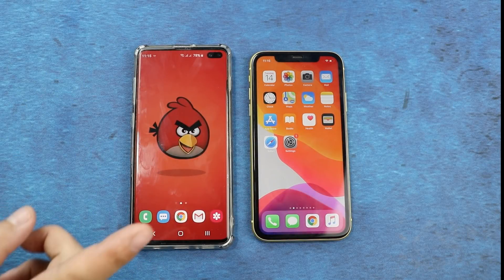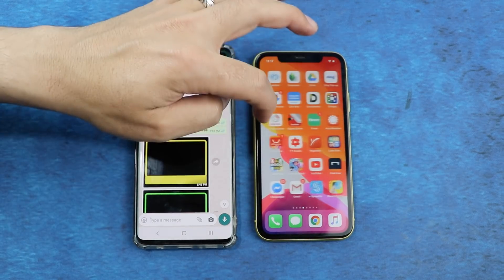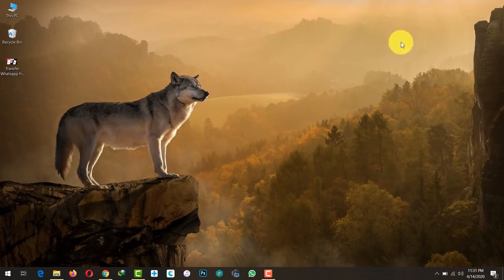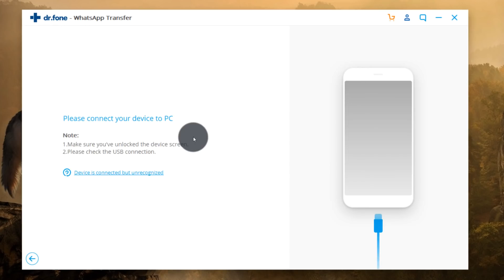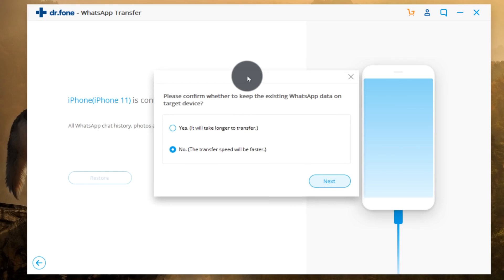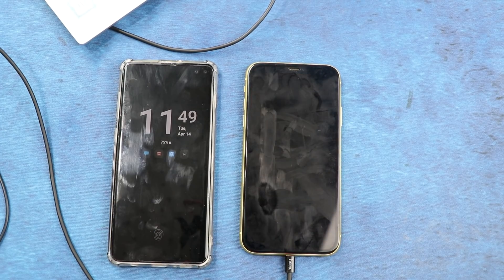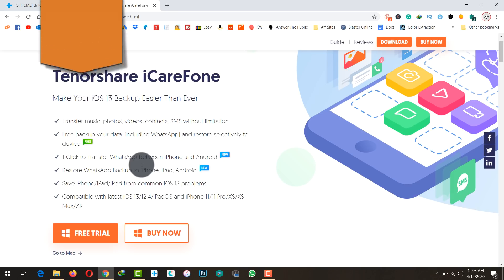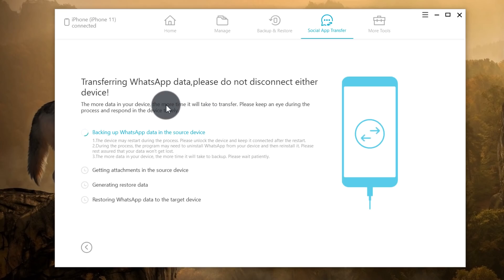3 Ways to Transfer Whatsapp Messages from Android to iPhone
How to Transfer Whatsapp Messages from Android to iPhone using these 3 methods.

► Method 1: Android Whatsapp to iPhone using Email

► Method 2: Backup Whatsapp Android to iPhone Using Dr fone Whatsapp Transfer

► Method 3: Android to iPhone Whatsapp Transfer with Tenoshare/iCarefone Whatsapp Transfer

YOU CAN ALSO USE THESE TOOLS TO TRANSFER WHATSAPP FROM ONE PHONE TO ANOTHER.

Have you changed your Android phone to the iPhone? You definitely want to know how to transfer WhatsApp conversations from Android to iPhone. If you have been using the Android phone for several years, you may intend to change it with an iPhone with a different iOS system for a different experience. However, just because of the difference between the two systems, you may run into a problem finding your Android data on the new iPhone. In this video, I will introduce you to three ways to transfer WhatsApp messages from Android to iPhone.

thanks.
this video will be very helpful if you are searching for the following.